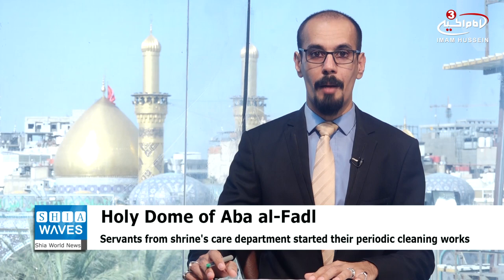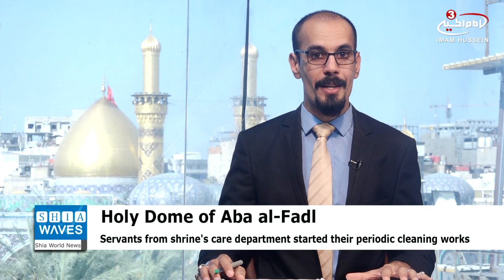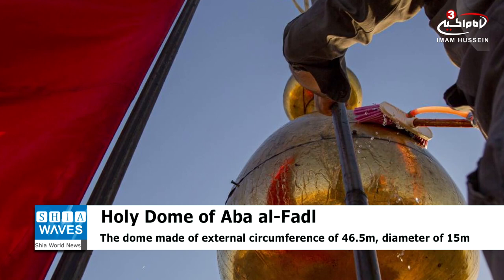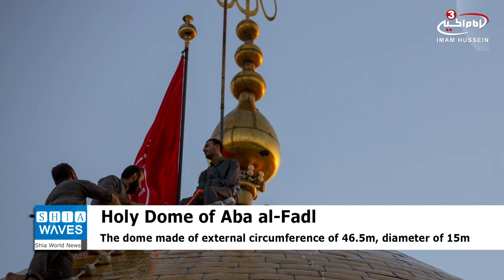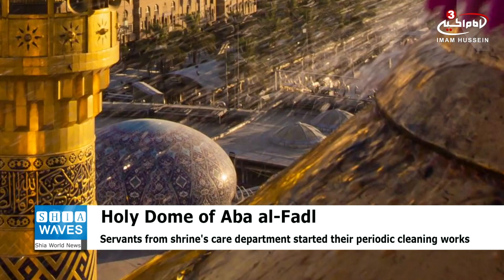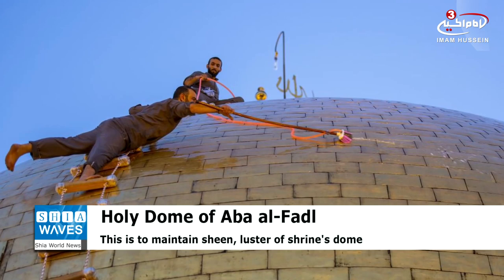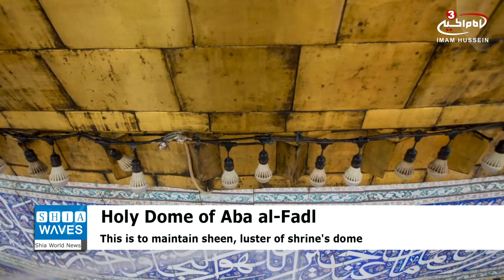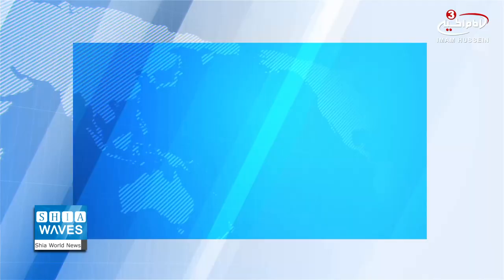Servants of Aba al-Fadl al-Abbas begin periodic cleaning work of holy dome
In order to maintain the sheen and luster of the shrine's dome of Aba al-Fadl al-Abbas and to protect it from the erosion of its golden tiles, servants from the shrine's care department have started their periodic cleaning works.

The dome has an external circumference of 46.5m and a diameter of 15m, taking almost five days to clean as the works are divided into five sections using special material and equipment.
 It is noteworthy that the cleaning works were previously conducted by a trained staff from outside the holy shrine, however since the past two years and after gaining experience on proper dome cleaning, servants of the holy shrine themselves perform this great duty so the wonderful holy dome and minarets stay bright and shiny.